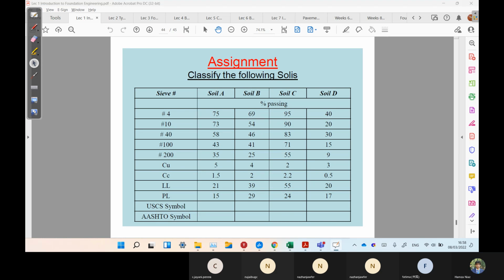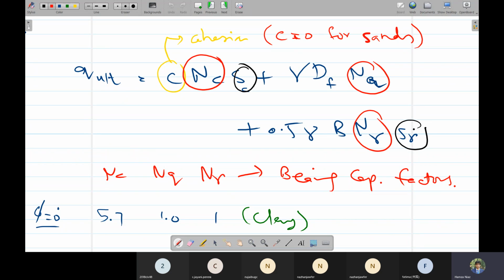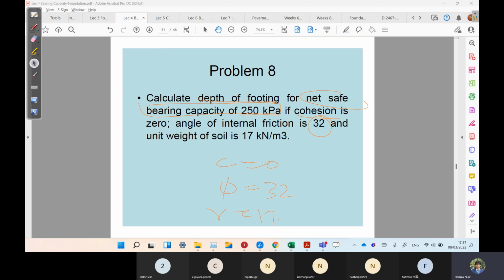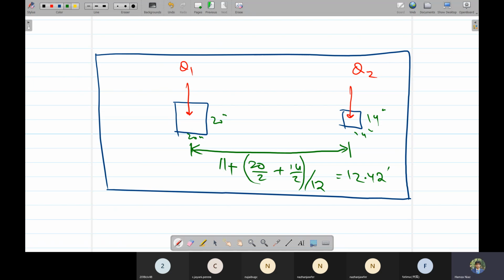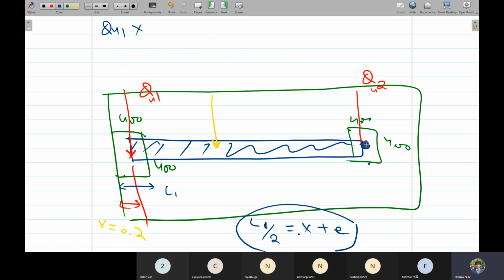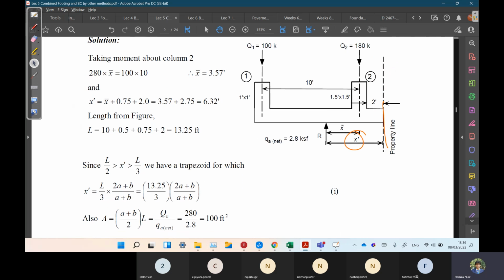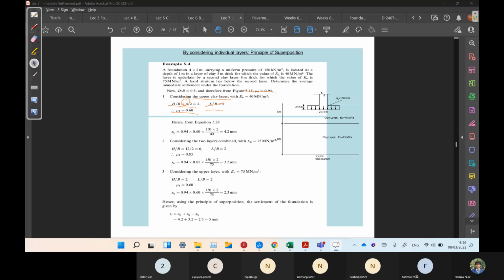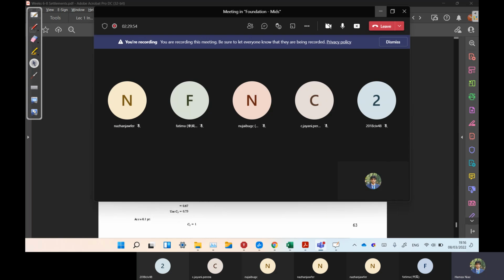Footing Design | Soil Classification#foundation